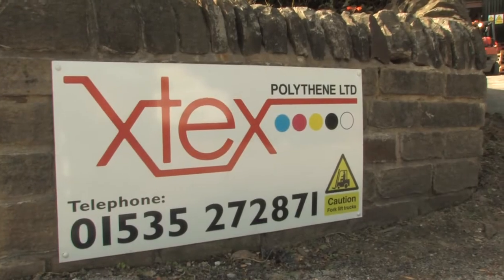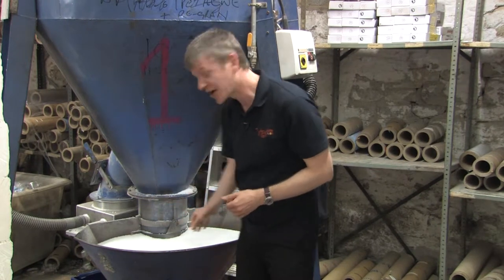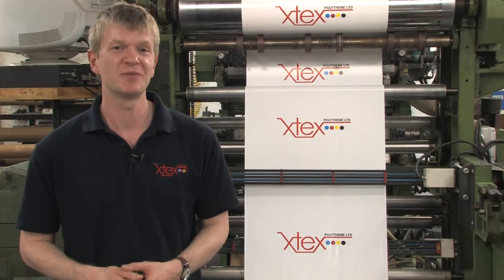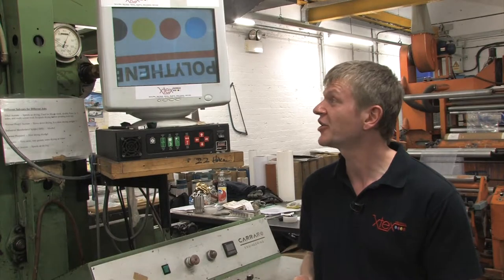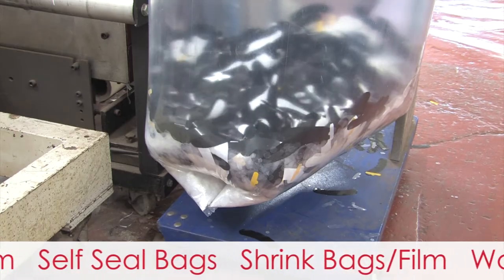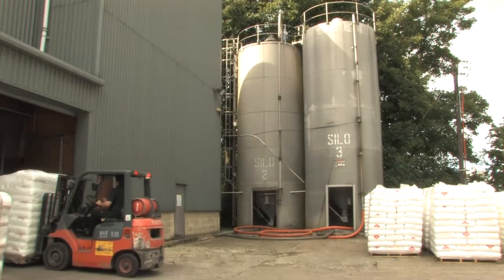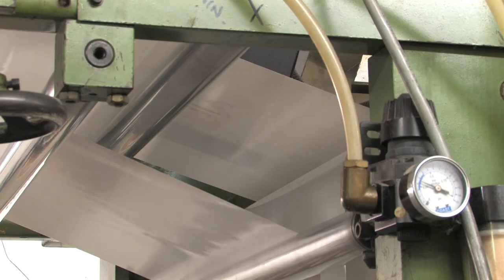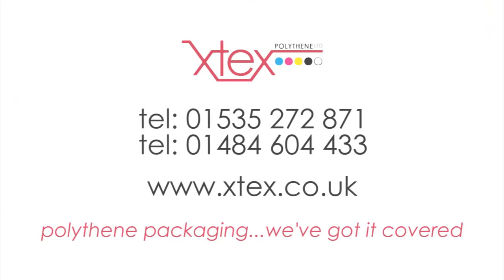Xtex Factory Video Tour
When a local plastic wrapping manufacturer Xtex approached us to make a video for them we relished the challenge ahead.

Here was a product that had  a social stigma but was a necessary commodity in our daily life.

Writing the script was both educational and enjoyable.

We also thought out of the box and created a 'How is...' video for them too.